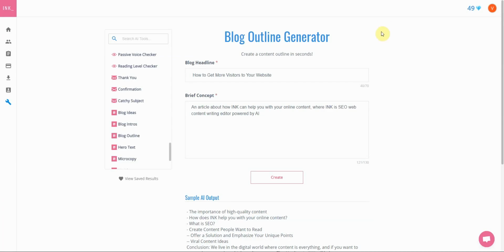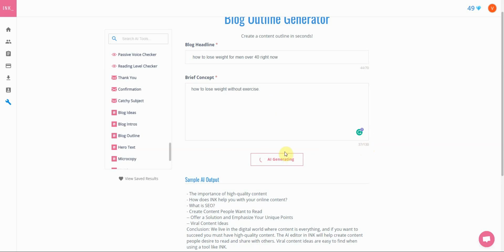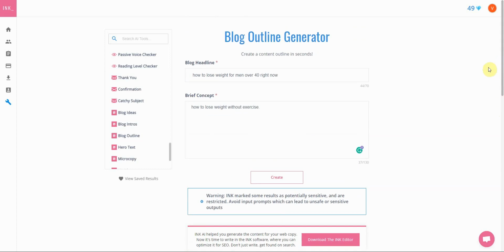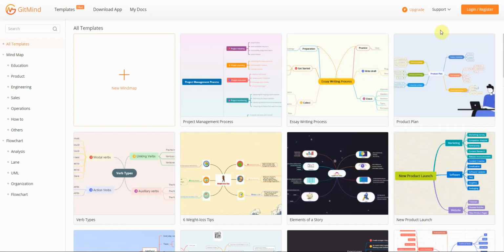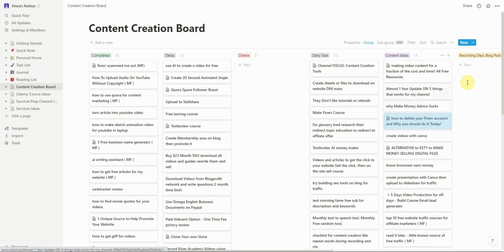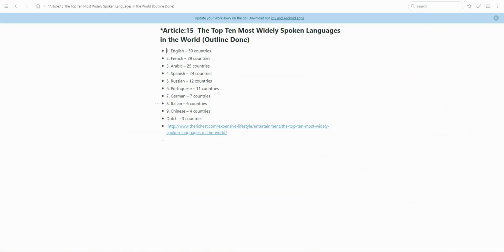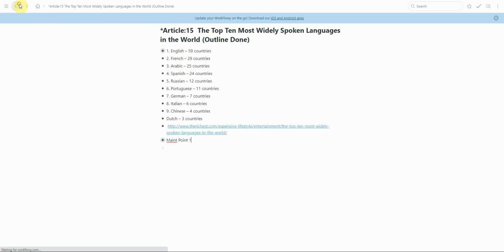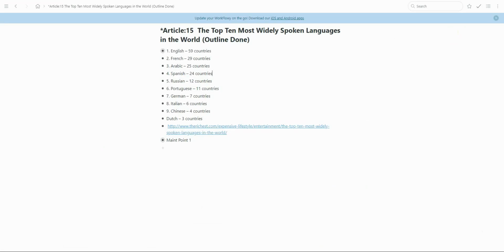Article Outline Generator - 4 Free Sources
Ready to write your new article? Need some help with getting started? This video will show you the best free article outline generator online that will help you create your own article outline in minutes.